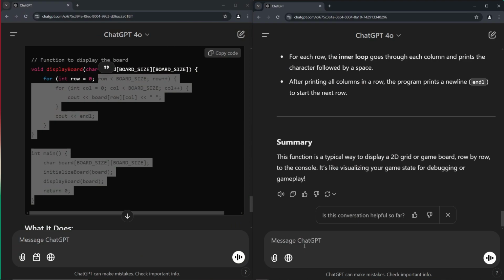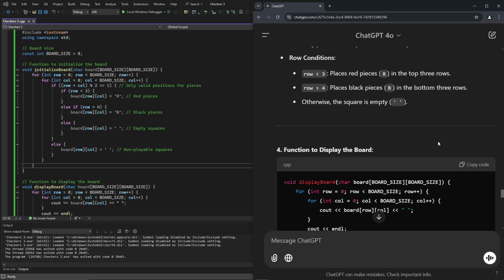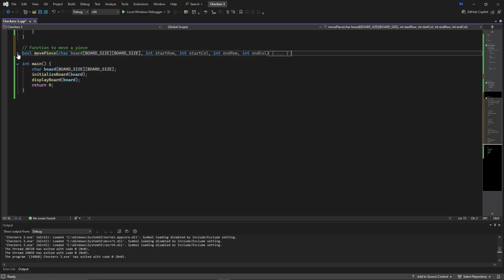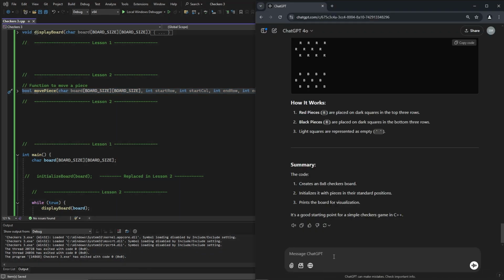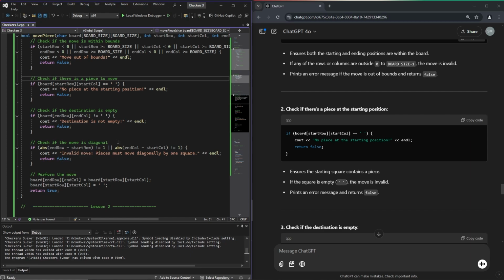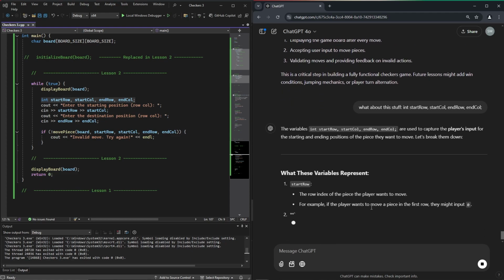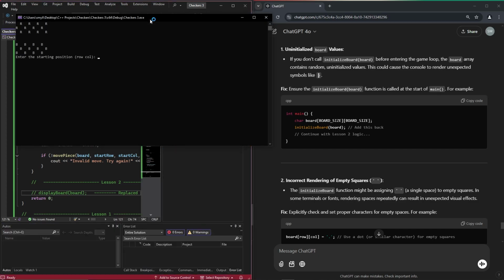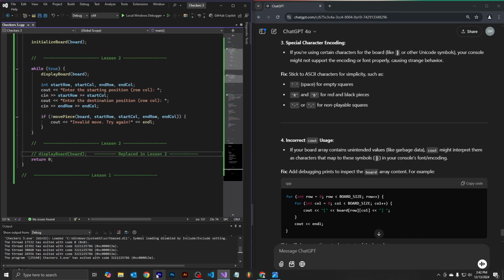Using ChatGPT to Learn C++ | Project Based Learning 1.2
"Checkers Game in C++: Understanding and Expanding!" 🎮✨

🔍 In this video, we’re diving deep into our C++ checkers project, breaking down the code, fixing bugs, and introducing piece movement mechanics. Whether you’re following along to learn C++, explore how AI tools like ChatGPT can assist in coding, or simply enjoy the journey of game development, this video has something for everyone.

📌 What You'll Learn in This Video:

Revisiting the Basics: A quick refresher on our existing codebase, explaining the purpose of each function and line, from initializing the board to displaying it in the console.
Moving Pieces: Implementing a new function to validate and execute piece movements on the board, complete with error handling for out-of-bounds moves, invalid selections, and incorrect turns.
Debugging in Action: Witness the power of leveraging ChatGPT to debug errors and improve functionality—because every coder needs a helping hand!
Staying Organized: Tips on version control for beginners, with manual strategies to keep track of changes and updates.

🛠️ The Coding Process:

Understanding nested loops for board setup.
Exploring boolean functions for movement validation.
Adding interactivity with console input/output for player turns.
Debugging errors live to ensure the game runs smoothly.

Whether you’re learning C++ for the first time or exploring creative ways to enhance your coding projects, this series is packed with insights:

Hands-on learning: Build a tangible project as you go.
AI-enhanced coding: See how tools like ChatGPT complement traditional programming.
Beginner-friendly explanations: Break down complex concepts into digestible steps.

📣 Let’s Chat!

What did you think of this progress? Have suggestions or ideas for what features we should tackle next in our checkers game?